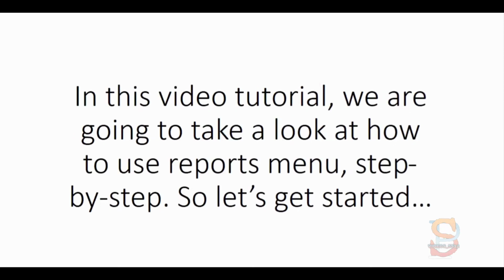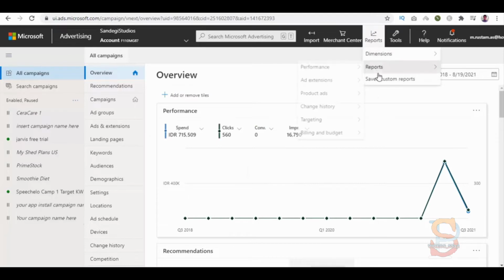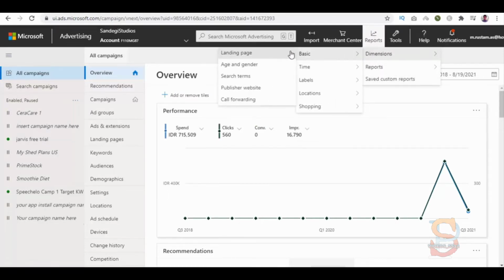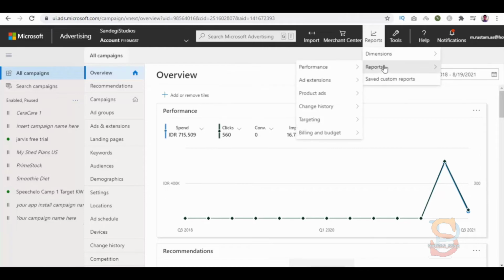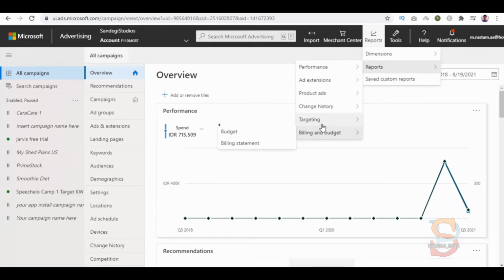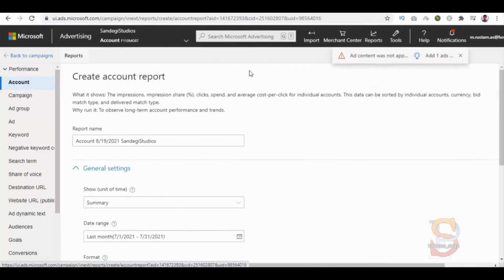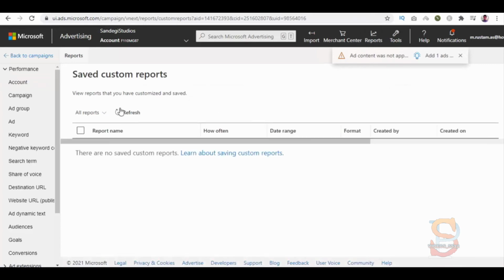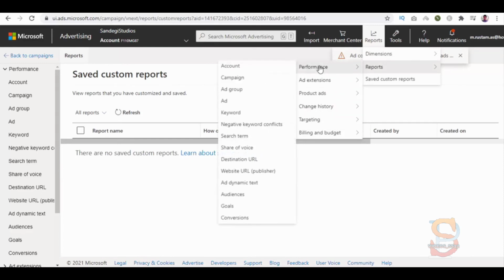How to use reports menu